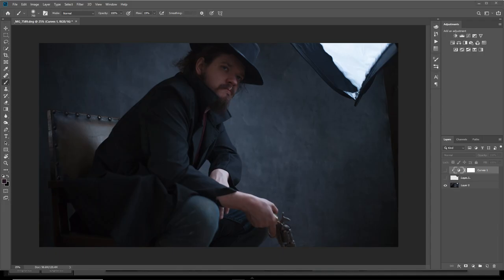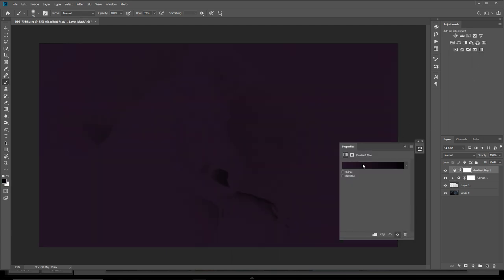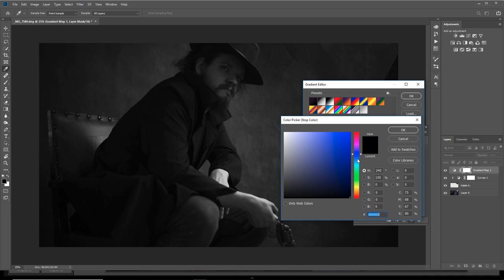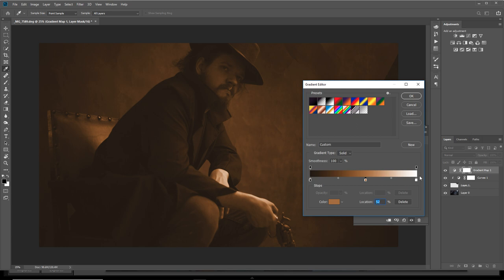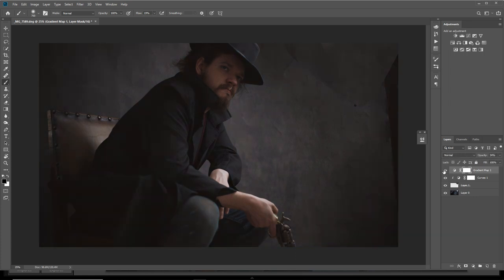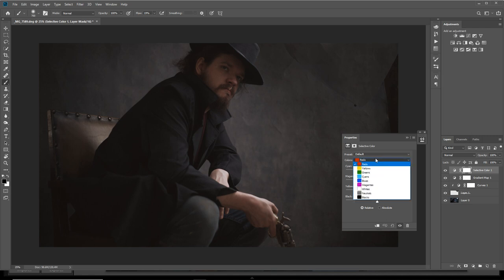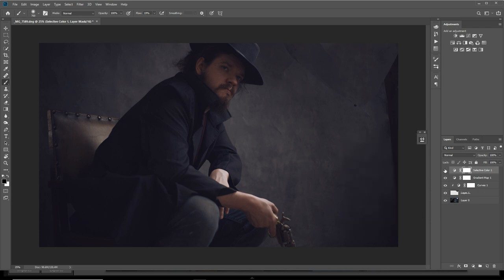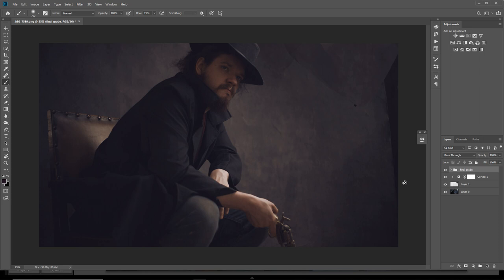How to Color Grade your images in PHOTOSHOP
Follow along on this full-length PHOTOSHOP TUTORIAL as Clinton Lofthouse teaches you how to easily color grade your images.

In this Photoshop Tutorial, you will see me use various color grade techniques including Gradient Map and Selective color.

The best beginner course for Photoshop & Photomanipulation!!